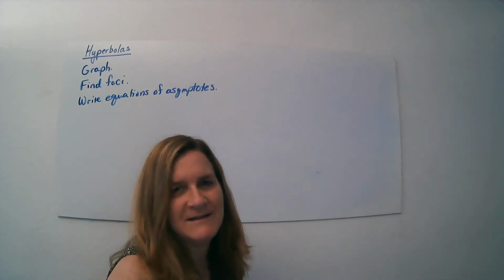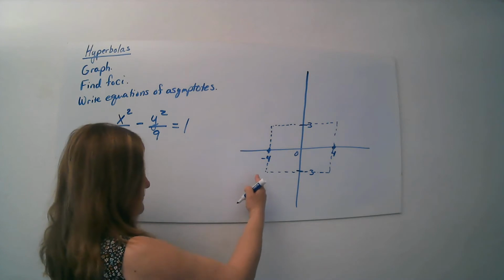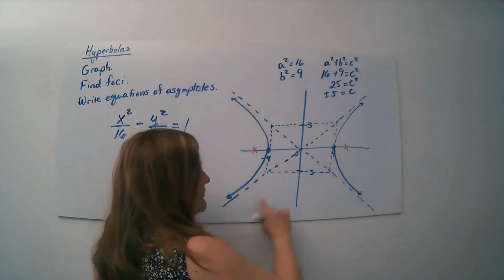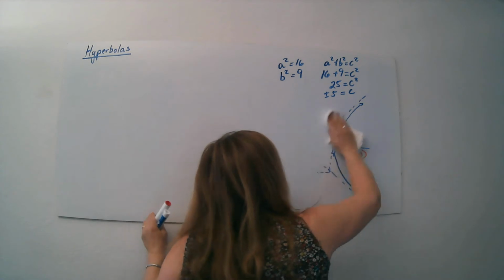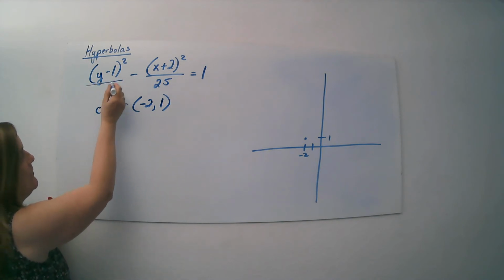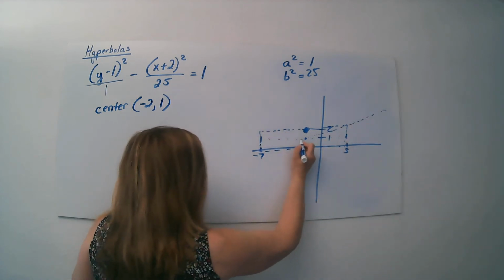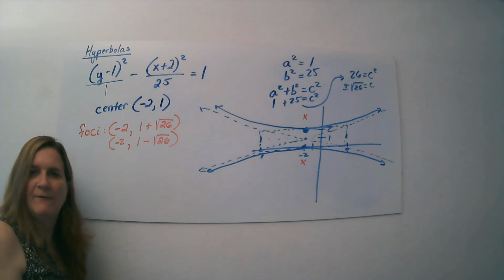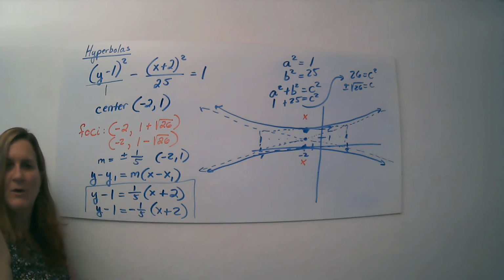Hyperbolas - A Couple of Examples